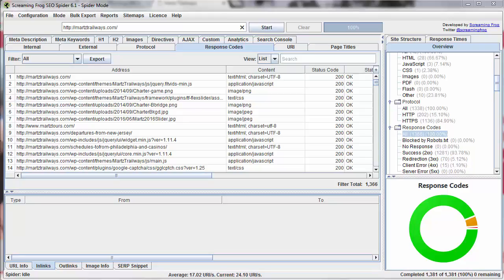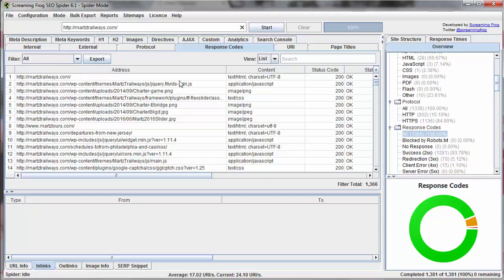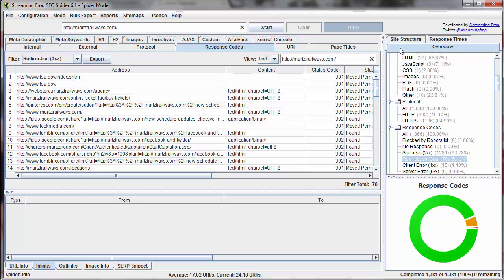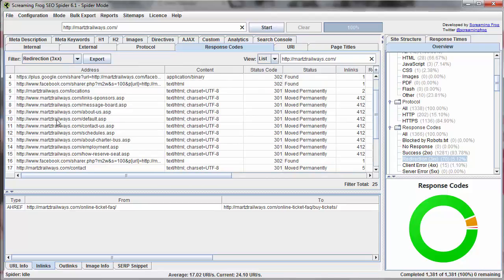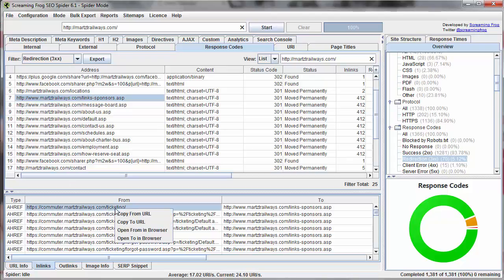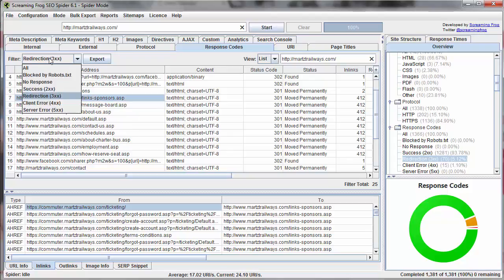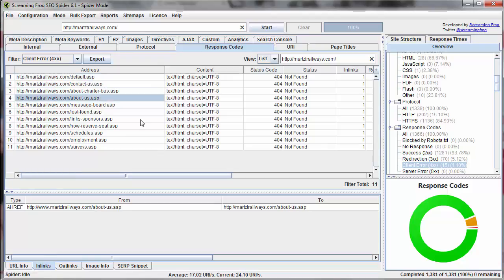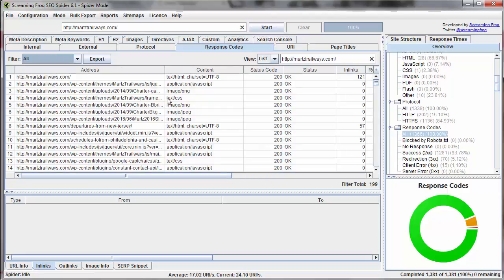Response Codes Report - Screaming Frog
In this lesson, we'll cover the Response Codes tab in Screaming Frog. We believe that this is one of the most useful areas. Here, we can quickly identify problem areas on our website in an efficient way.